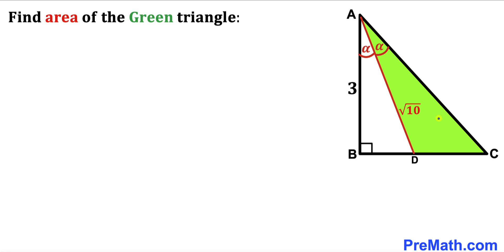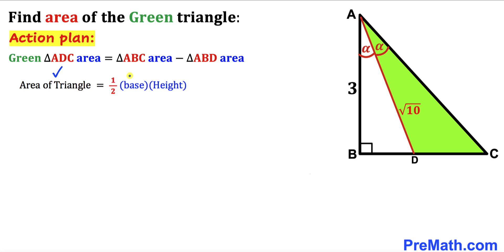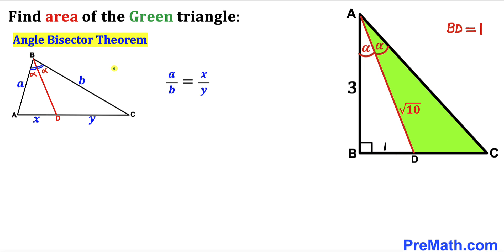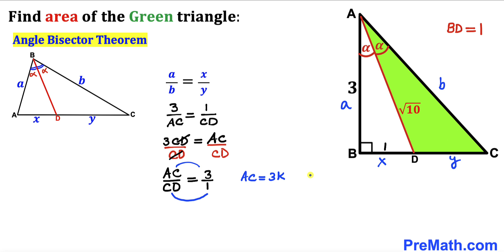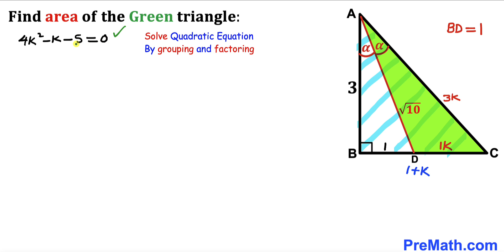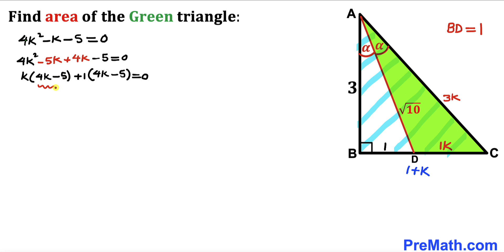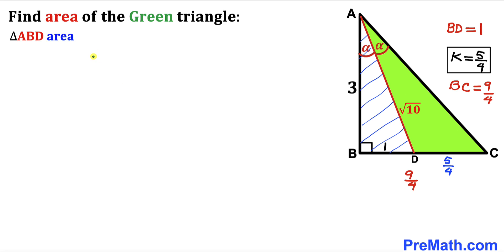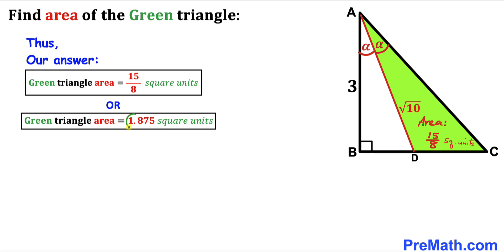Can you find area of the Green shaded triangle?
Learn how to find the area of the Green triangle. Important Geometry skills are also explained: area of the triangle formula; angle bisector theorem; Pythagorean theorem. Step-by-step tutorial by PreMath.com

blackpenredpen
Andy Math
math olympics
olympiad exam
math olympiada
British Math Olympiad
olympics math
olympics mathematics
Number Theory
mathcounts
math at work
Pre Math
Olympiad Mathematics
Olympiad Question
Find Area of the Shaded Triangle
Geometry
Geometry math
Geometry skills
Right triangles
Exterior Angle Theorem
pythagorean theorem
Isosceles Triangles
Area of the Triangle Formula
Competitive exams
Competitive exam
Pythagorean Theorem
Square
Diagonal
Congruent Triangles
coolmath
my maths
mathpapa
mymaths
cymath
sumdog
multiplication
ixl math
deltamath
reflex math
math genie
math way